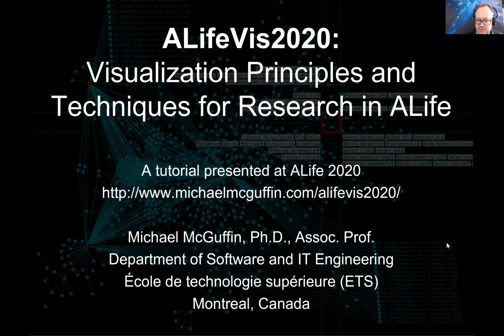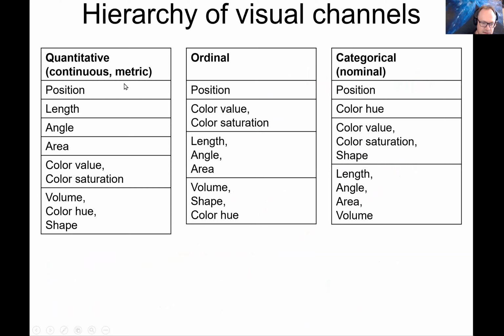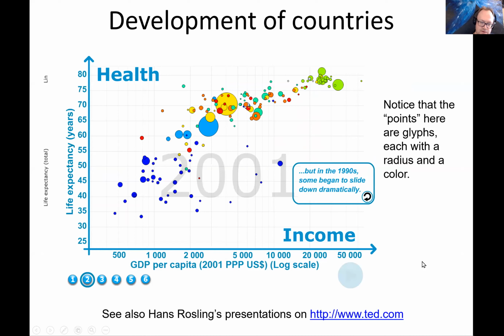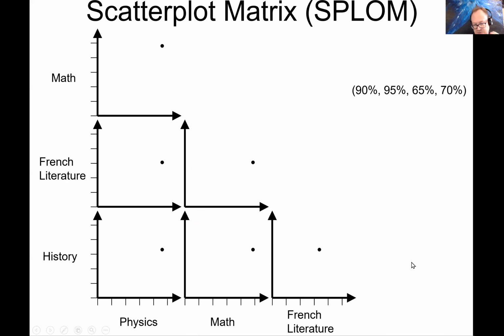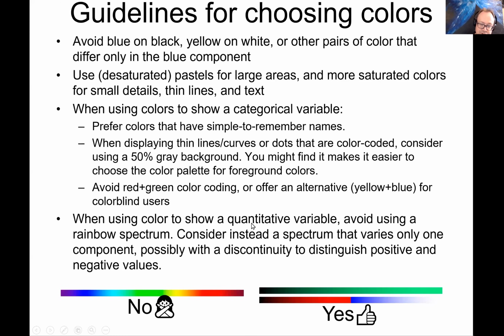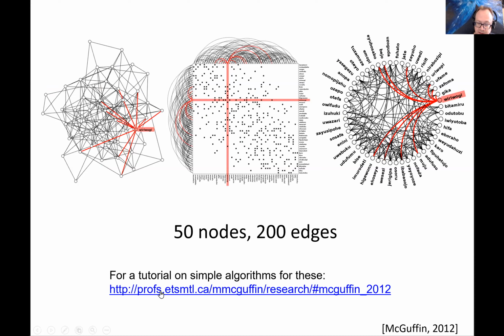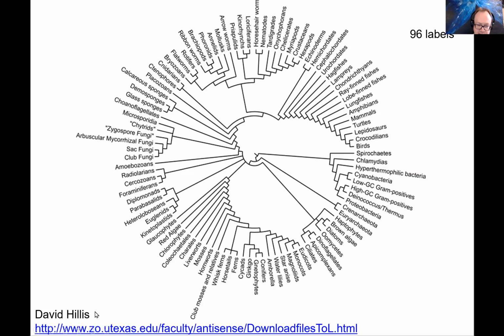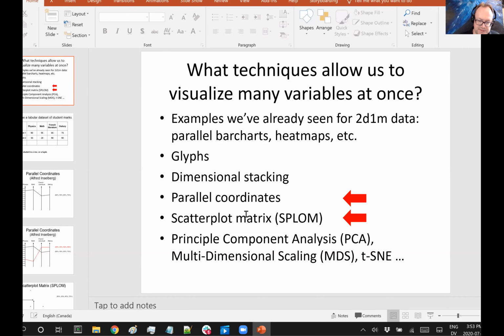Michael McGuffin - Tutorial - Visualization Principles and Techniques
Organizers: Michael McGuffin

A tutorial on basic principles for designing charts and visualizations; example strategies for visualizing multidimensional data, network data, time-varying data; brief critique of example visualizations drawn from ALife literature.